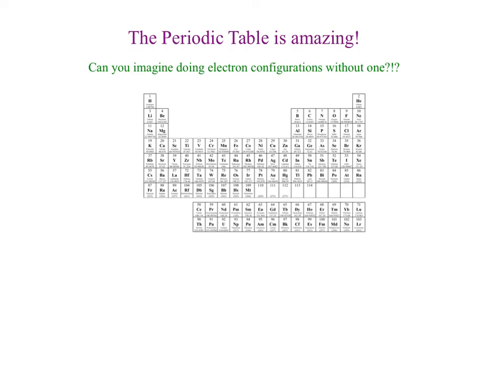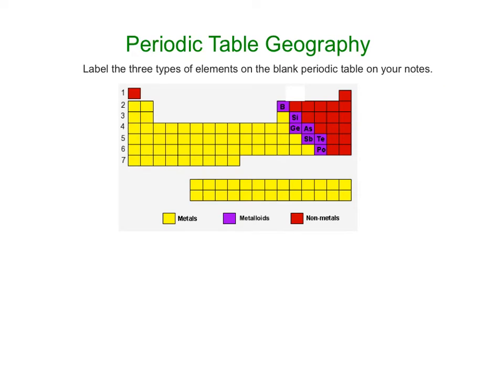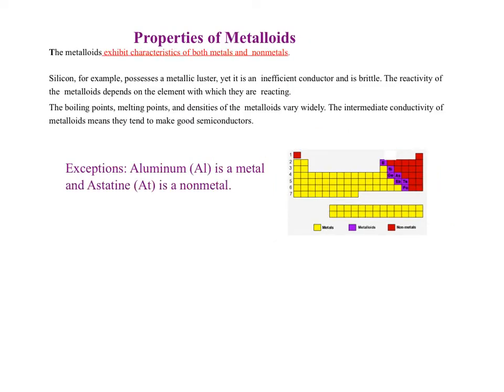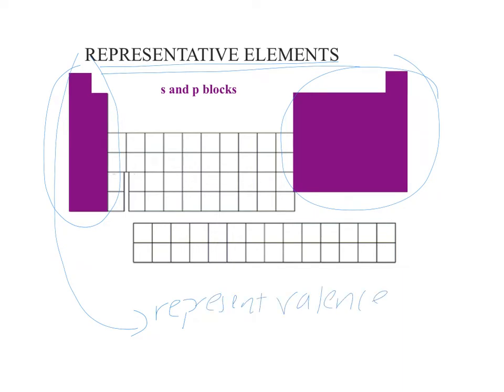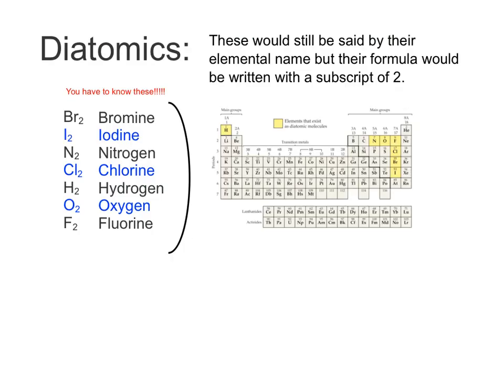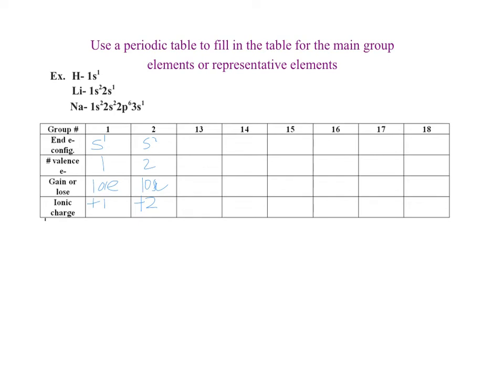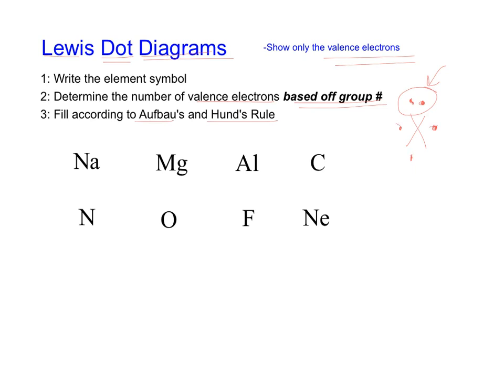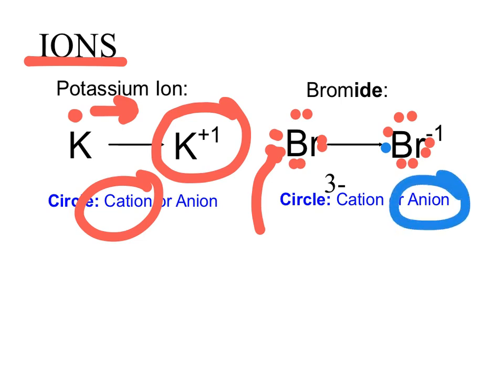Intro to the Periodic Table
This video is for Westlake Chem 1's lecture over the Introduction of the Periodic Table